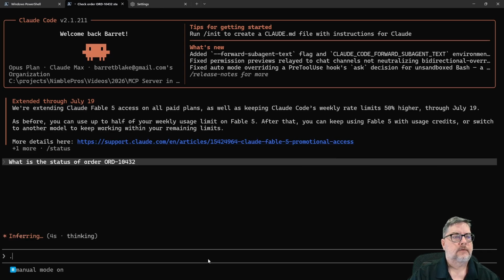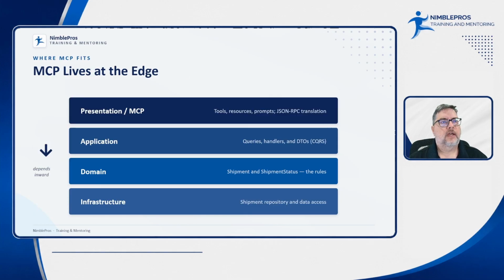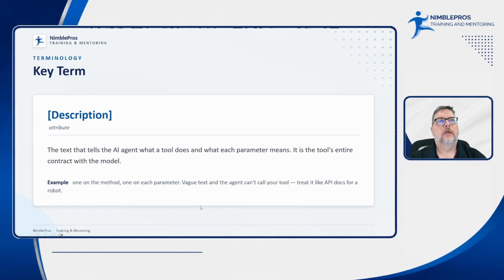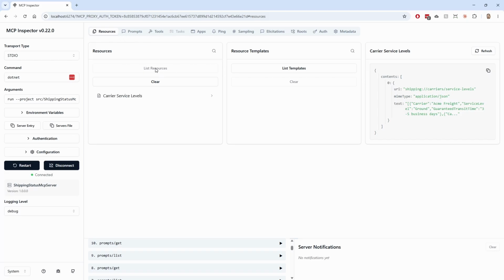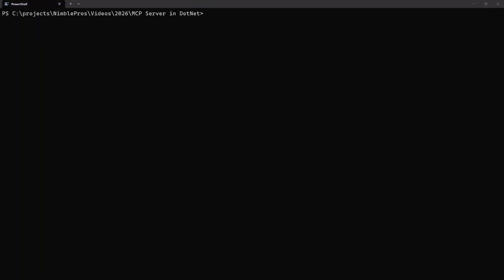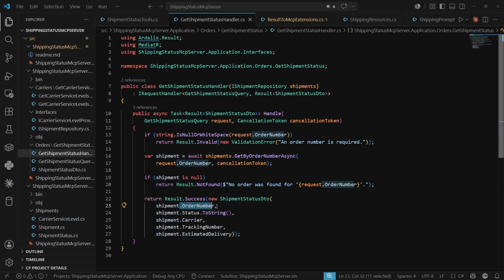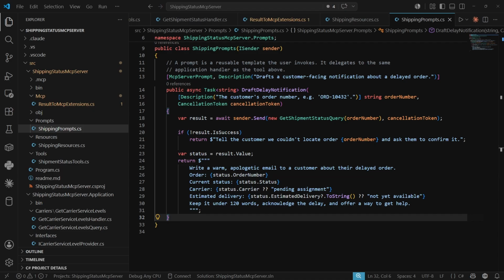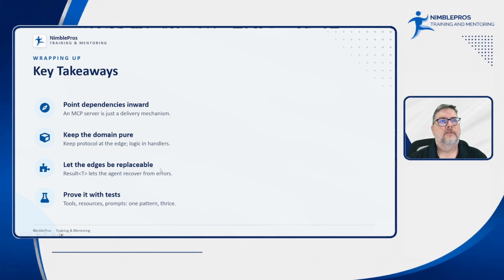Creating an MCP Server in .NET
Your teams maintain a source of truth. Maybe it’s an internal API, a set of common use cases, your coding standards, or a FAQ of common knowledge. Each of those sources of truth has a delivery mechanism of some sort. An MCP server is just another delivery mechanism, the same as a controller or any other endpoint. MCP servers are the manner in which you can hand that source of truth to an AI coding agent.

**Chapters**:

0:00 Demo — an agent calling our tool
2:40 What MCP is
3:53 Tools, resources, prompts
5:05 The scenario + setup
5:43 The thin way vs. the clean way
6:47 Where MCP fits in Clean Architecture
9:32 The tool
11:51 The [Description] attribute
13:40 The handler + Result of type T
17:02 Testing
22:25 Gotchas & transport
24:38 Live demo
40:25 Ship it (NuGet + dnx)
43:25 Recap